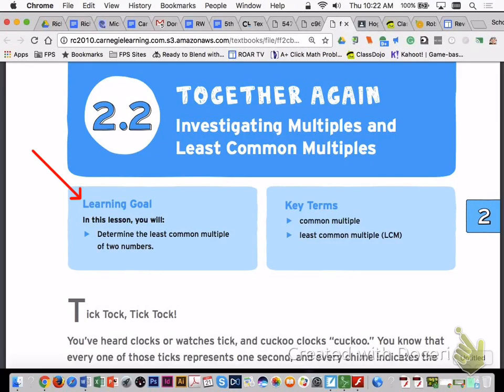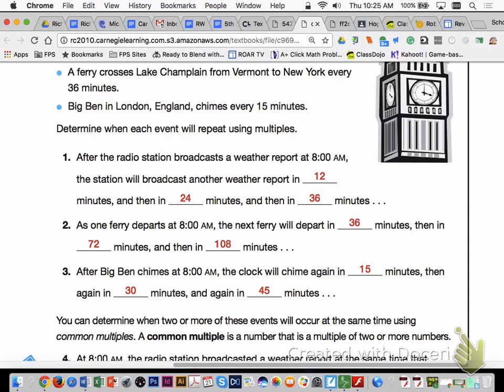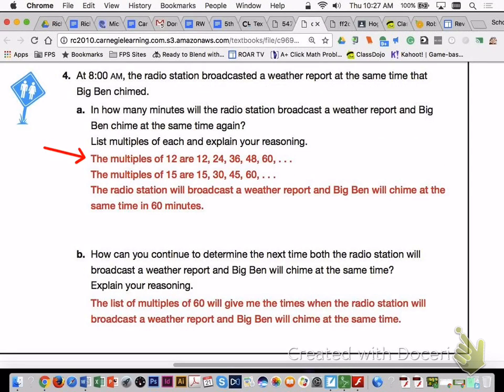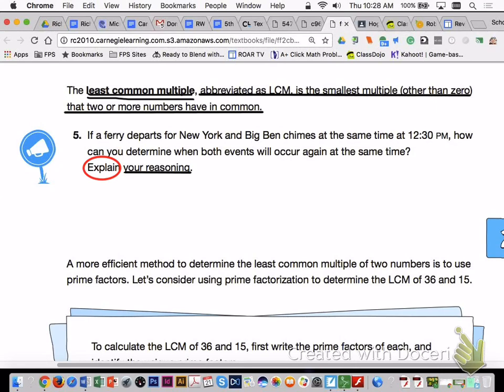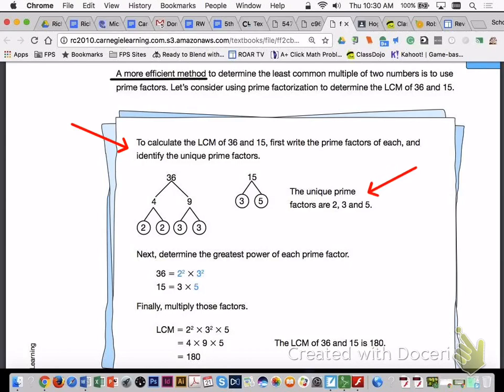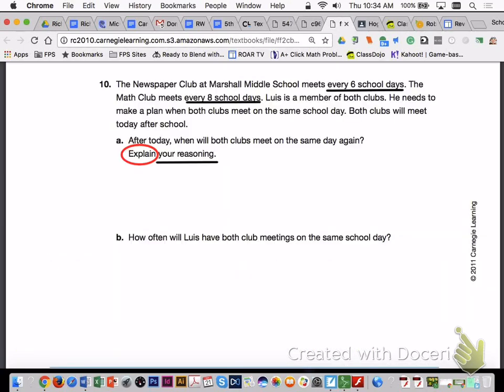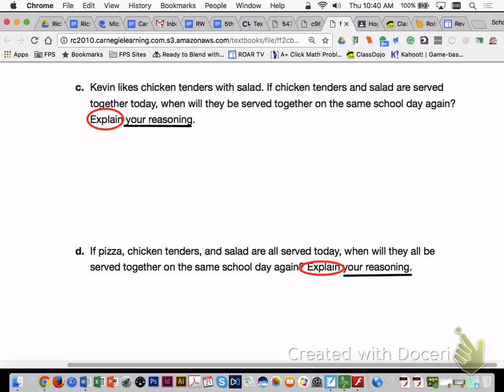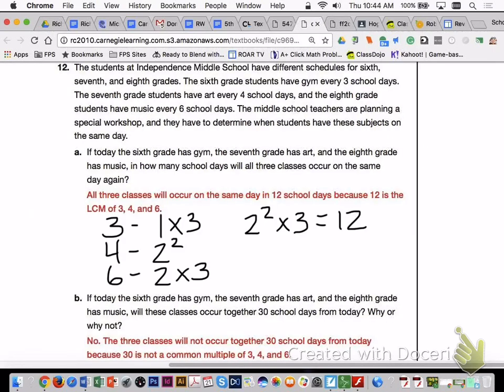Multiples and LCM